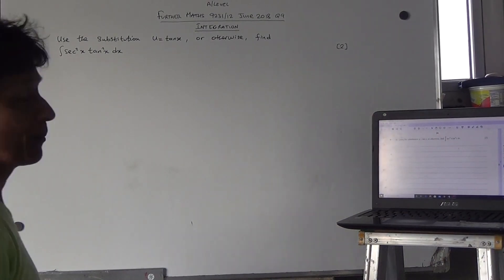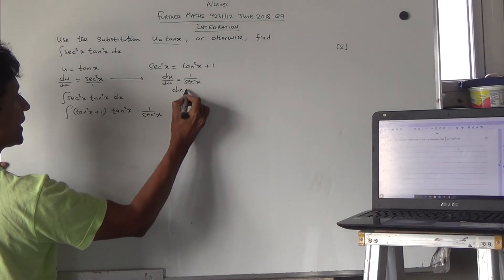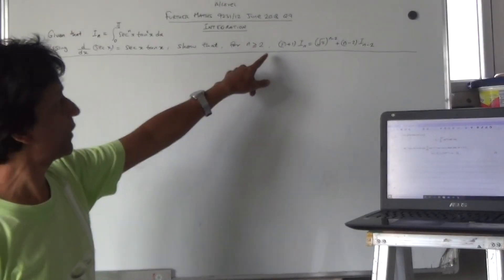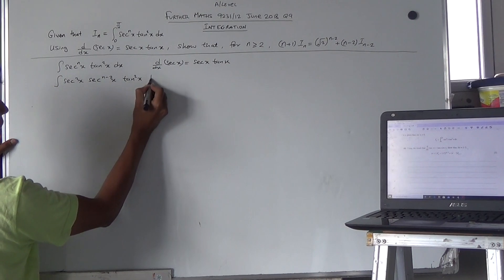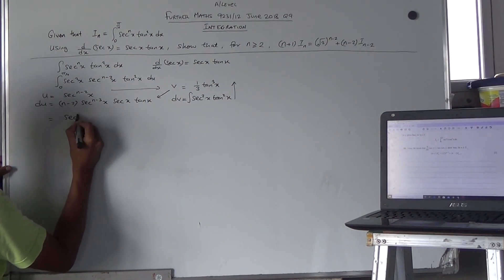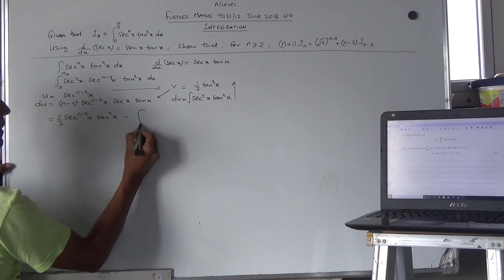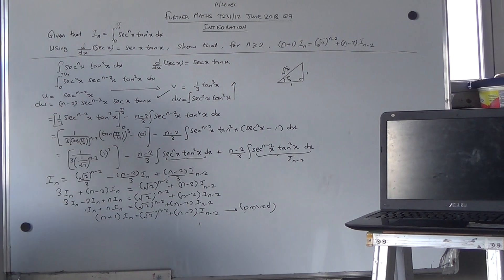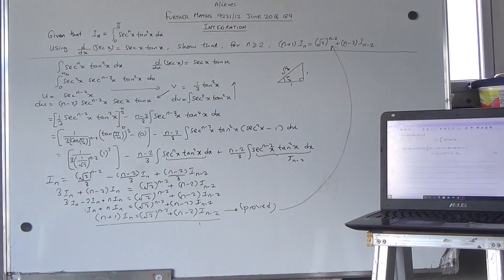June 2018 9231 12 Q9 Integration by Reduction Formula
Application of Integration by parts to Integration by Reduction Formula